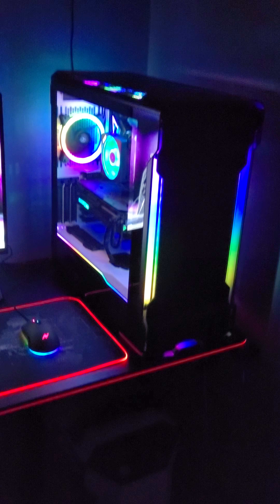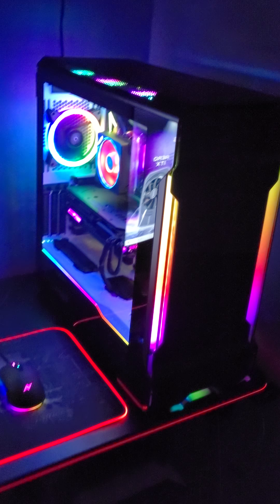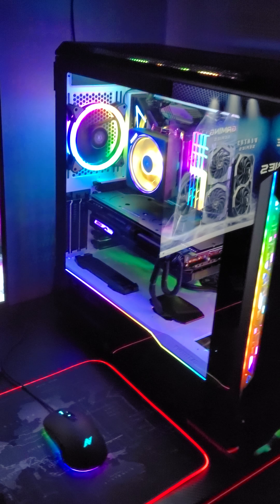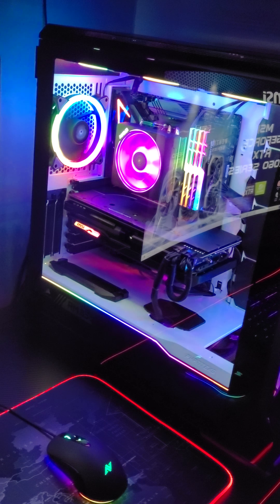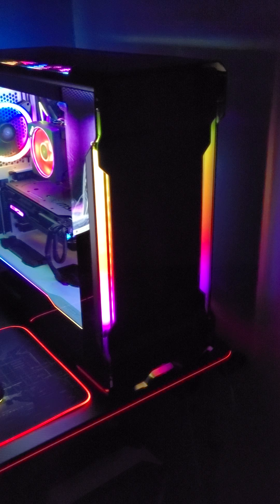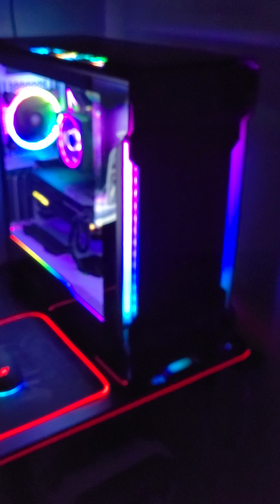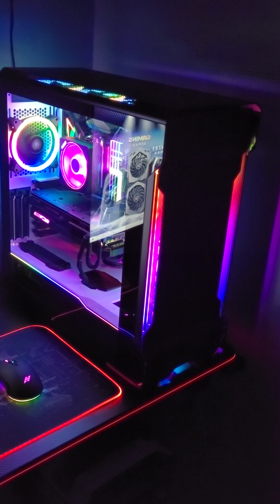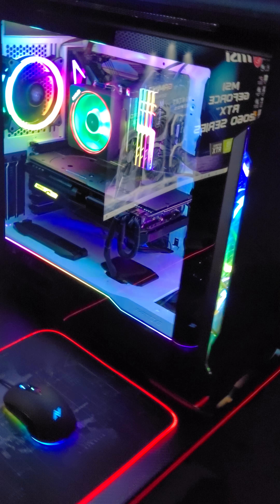2021 Evolv X Msi B550 carbon wifi gaming buid finish